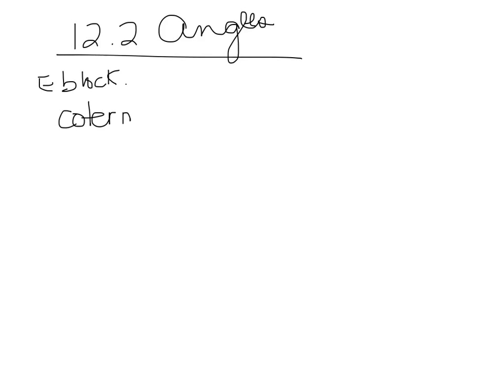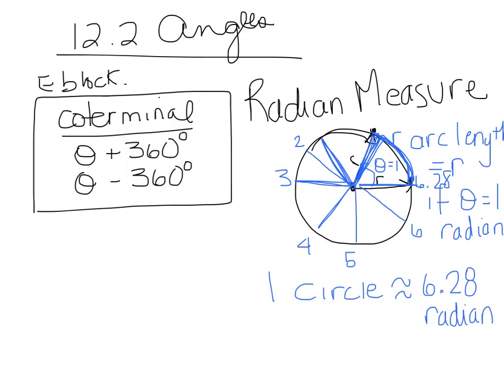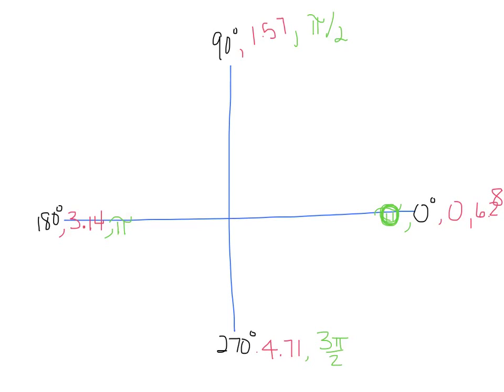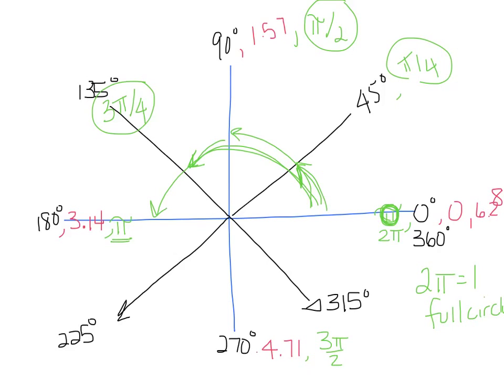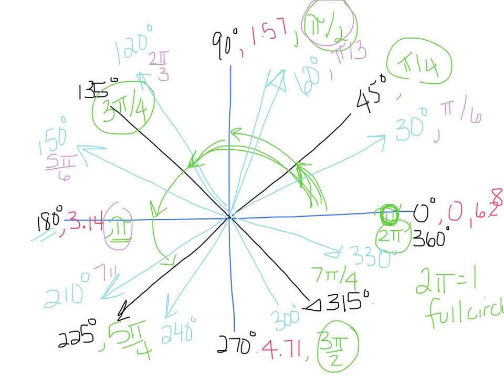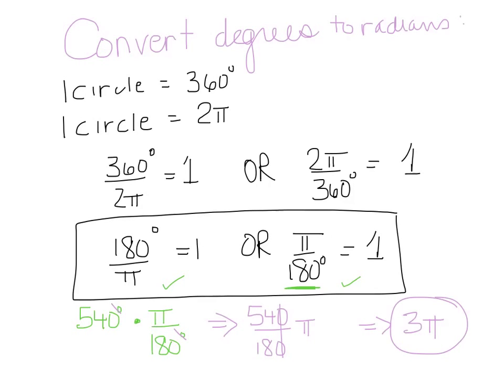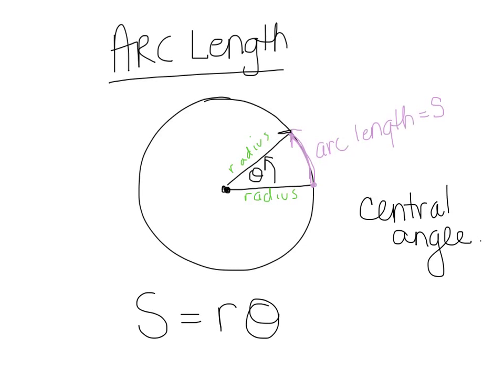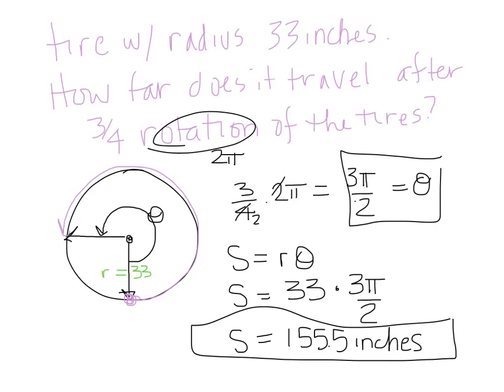Ha2 12 2 angles 720p 30fps H264 192kbit AAC